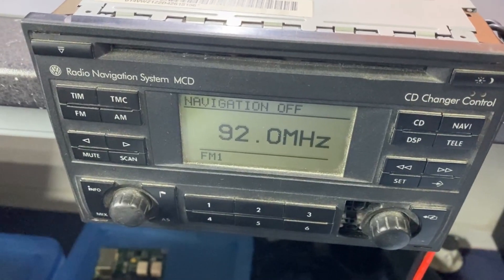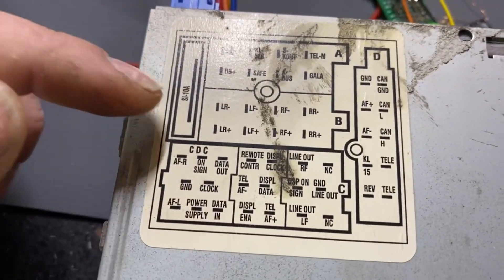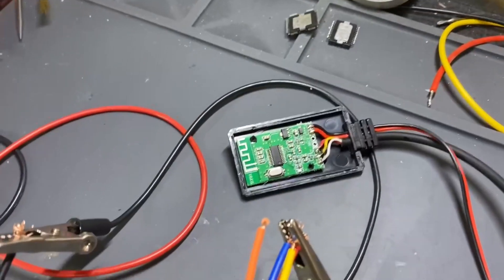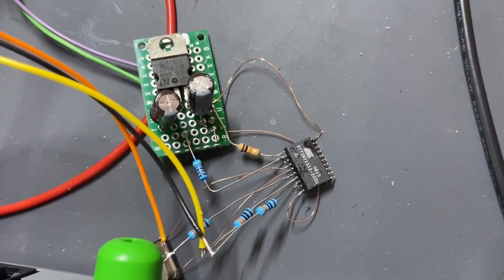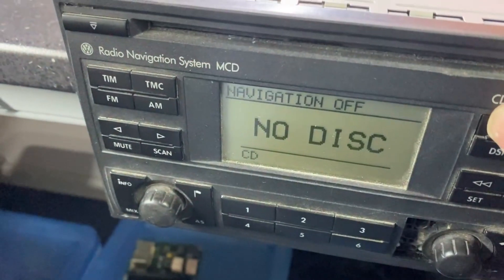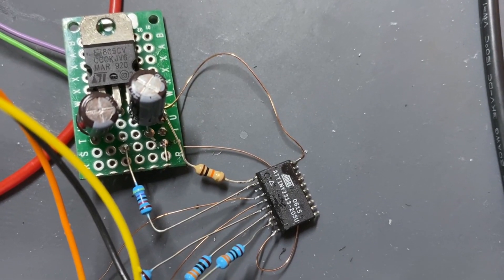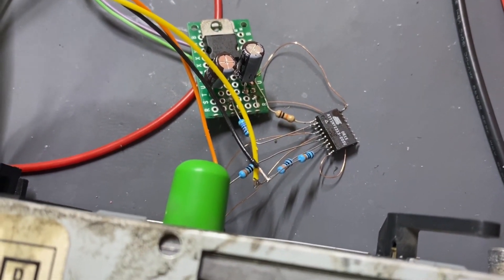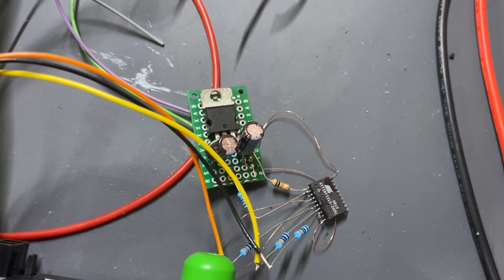VW MCD Navigation - AUX / Bluetooth / Audio IN via CDC with EMULATOR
Today i will present a short video with CDC Emulator for MCD Navigation ( BNO 881 ).
The unit does not support Audio-IN but you can emulate the CDC and insert signal into the unit.

Also hands-free is working is you connect a microphone in bluetooth module ( if your module is capable of MIC )

I`m not the owner of schematic, i had an old schematic from 7 years ago on pc in bad quality, i just updated the design and remade circuit.

Firmare, Fuse Bits, Schematic PNG